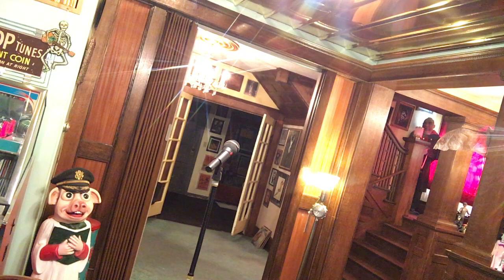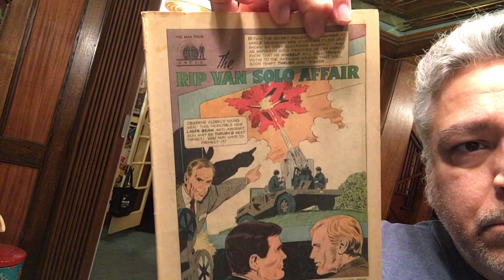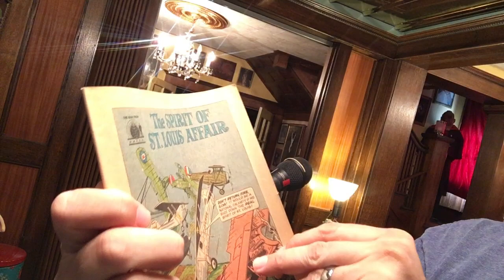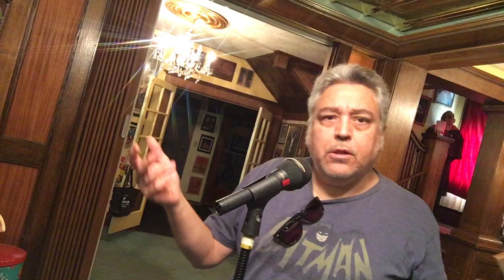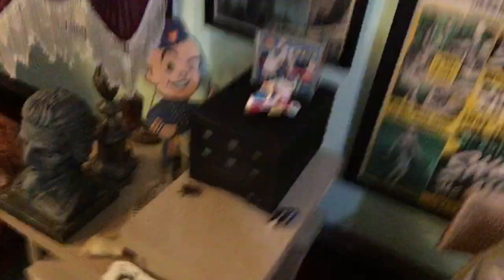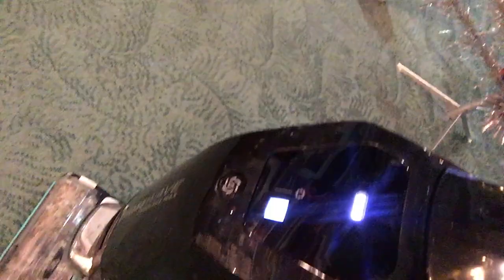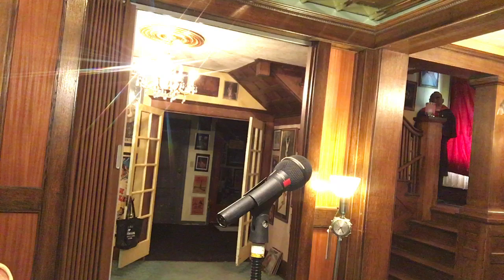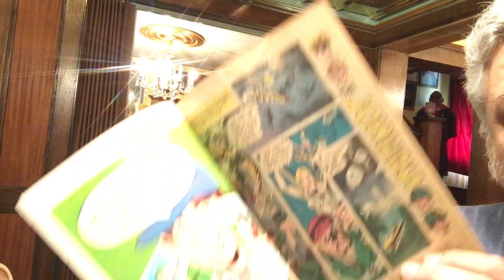Blue Thursday in the Hotel Orloff #811